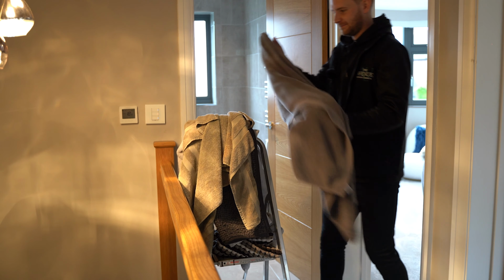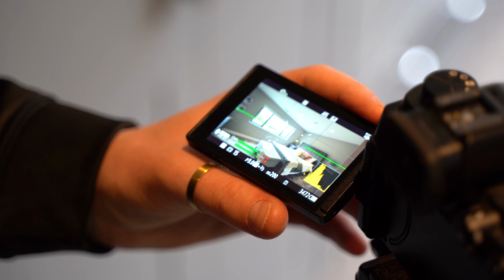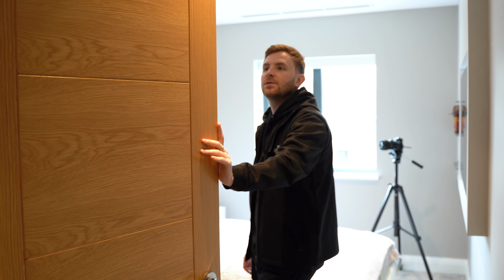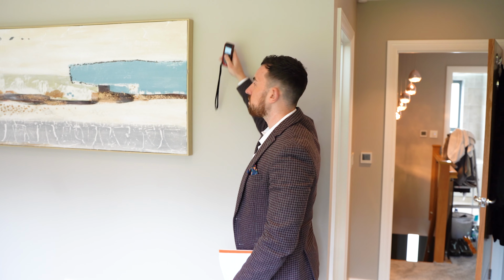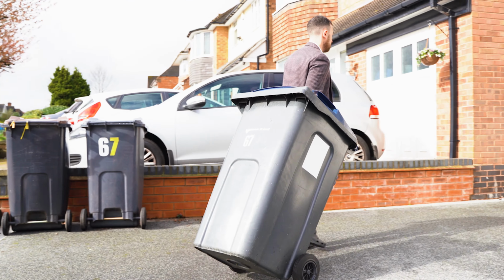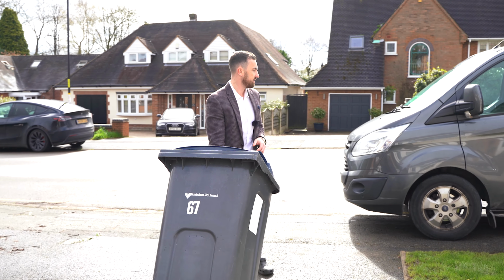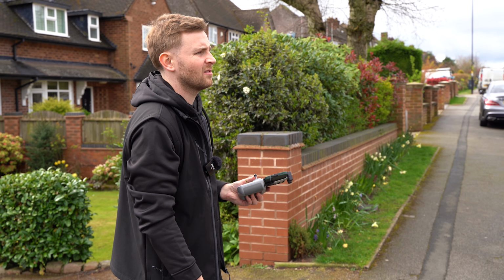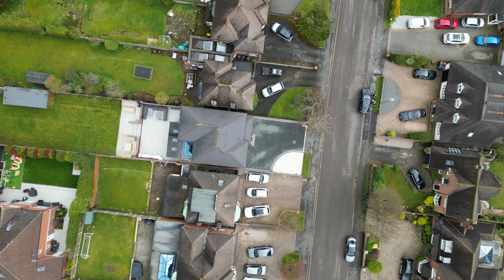Behind The Scenes At A £1,000,000 Listing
🏡 Behind the Scenes at a Million Pound Listing! | Property Marketing Mastery

Welcome to our exclusive behind-the-scenes tour of a stunning £1,000,000 property listing! In this video, dive deep into the world of luxury real estate marketing and discover the art and science behind how we bring these beautiful homes to the market.

🎥 What You'll Learn:

Video Production: Watch as our team sets up cinematic video shots, capturing the elegance and unique features of the property.
HDR Photography: Learn about our High Dynamic Range (HDR) photography techniques that ensure every photo is picture perfect.
Drone Footage: See how drone technology is utilised to give potential buyers a bird’s eye view of the property, providing a unique perspective that only aerial footage can offer.
Twilight Photography: Discover the magic of twilight photography and how we use it to enhance the visual appeal and intrigue of the home at dusk.

🔍 Why Watch?
This video is perfect for anyone interested in real estate, photography, videography, or marketing. Whether you’re a professional in the industry looking to improve your skills or a potential homebuyer curious about how luxury homes are presented, this video will provide valuable insights into the meticulous process of high-end property marketing.

💡 Our Approach:
We believe that a home isn't just a place; it's a feeling. That’s why we go beyond the standard by employing advanced techniques in video and photography to showcase every property in its best light. Our team of dedicated professionals uses their expertise to create marketing materials that do more than just list a home; they tell its story.

📢 Call to Action:
Are you thinking of selling your home? Want to give your property the premium exposure it deserves?

Enjoyed this look behind the curtain at how high-end real estate marketing is done? We love hearing from you!

🔔 Stay Updated:
Join us on our journey to redefine real estate marketing!